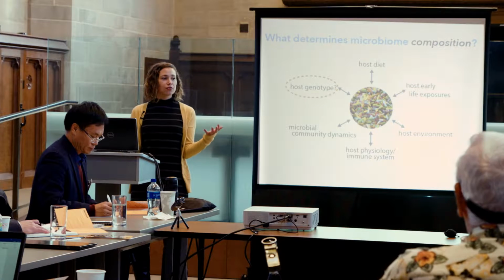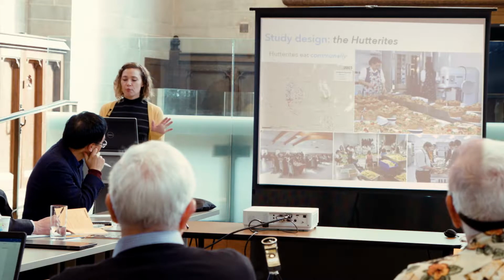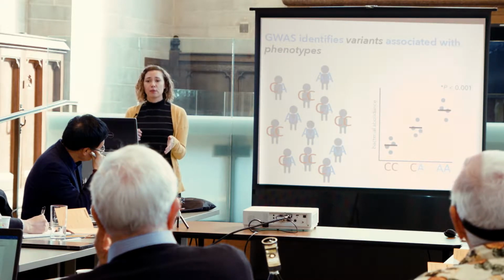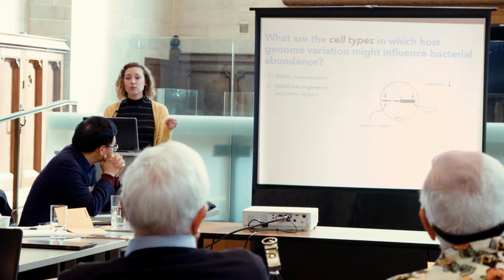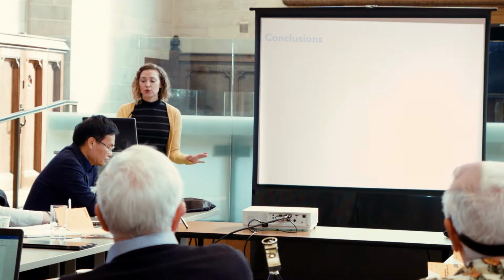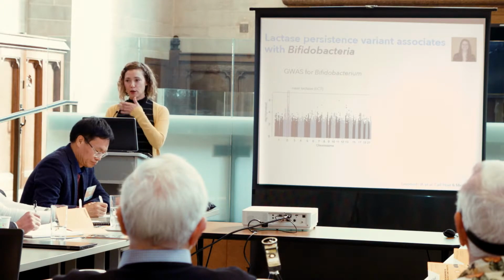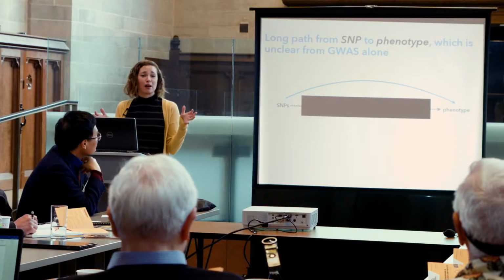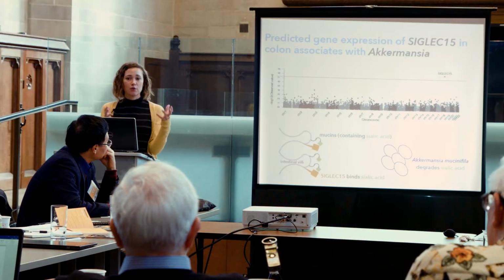The Gut Microbiome in Human Biology and Health: Emily Davenport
Watch Cornell University's Emily Davenport on how host genetics shape the gut microbiota, at HCEO's Conference on The Gut Microbiome in Human Biology and Health.